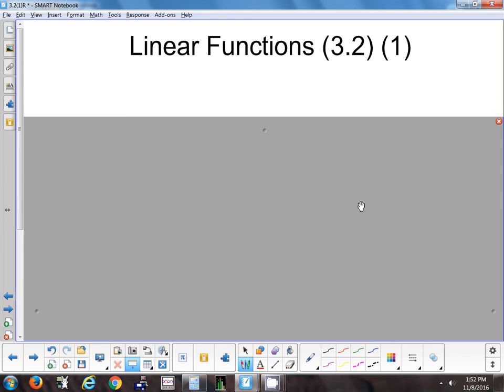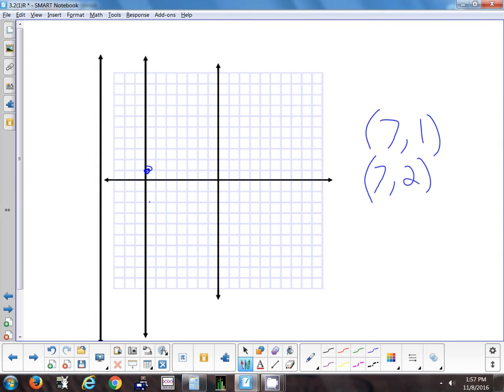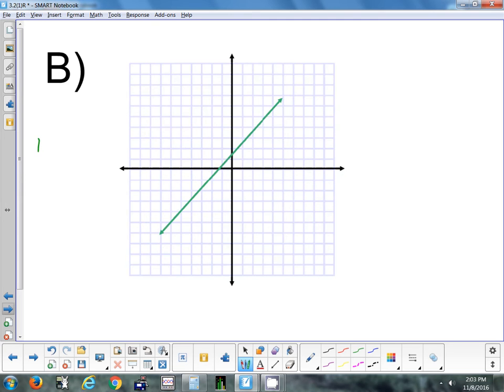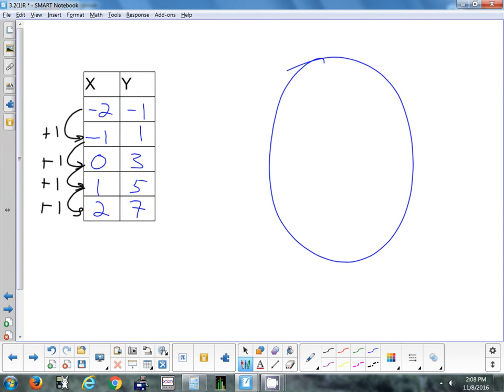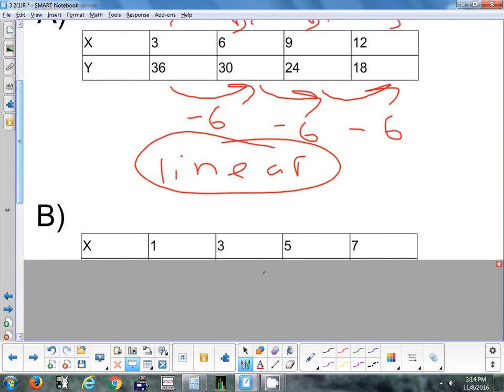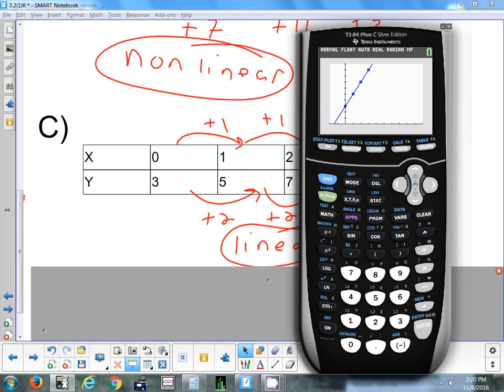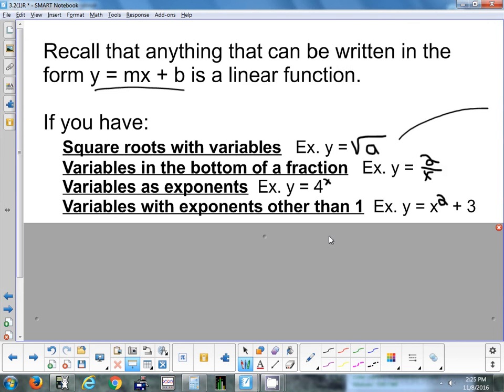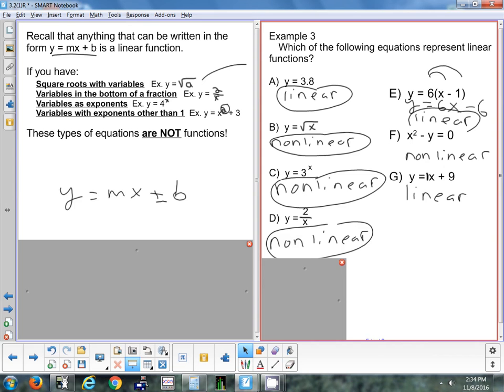3.2(1) Linear Functions 11-8-16